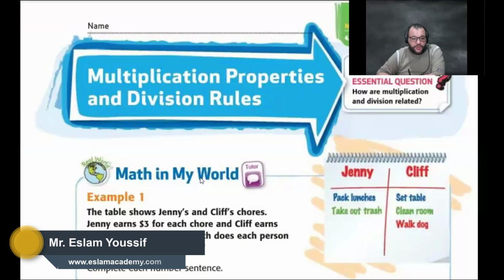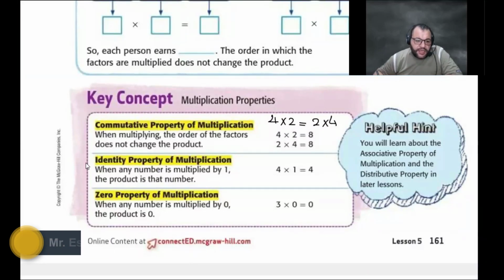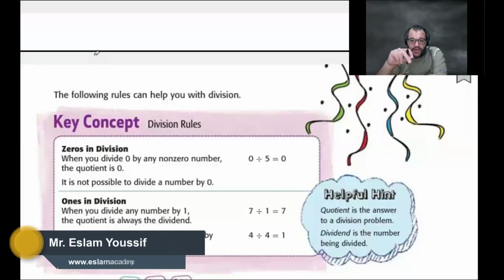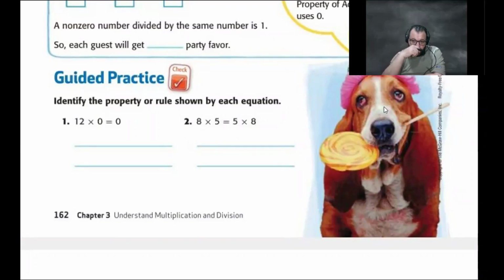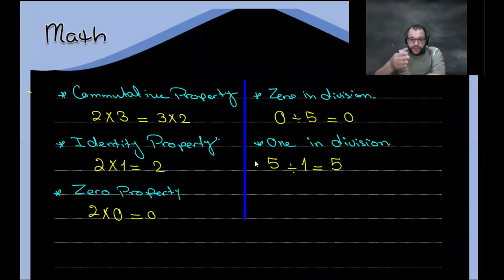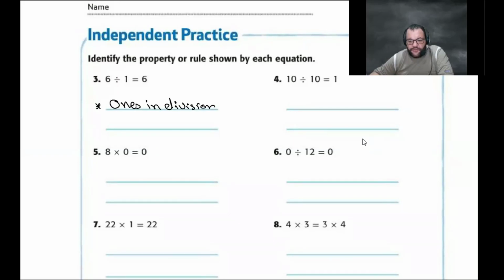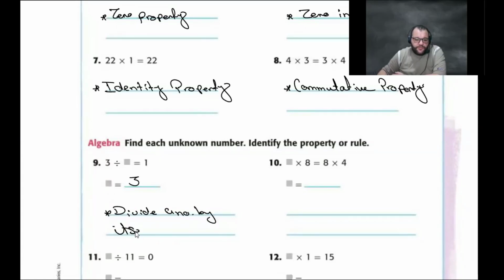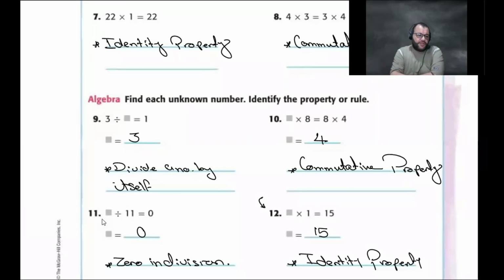G4 3-5 Multiplication Properties and Division Rules (online) 2020-10-11